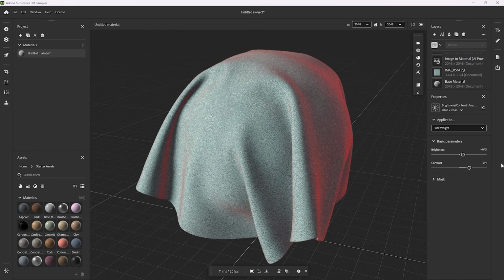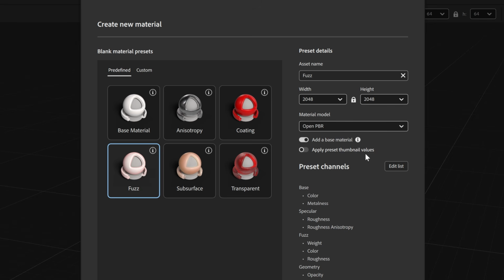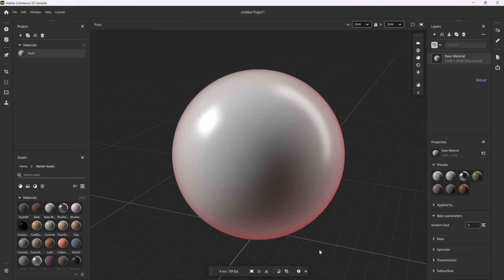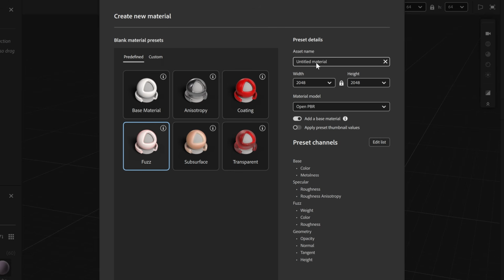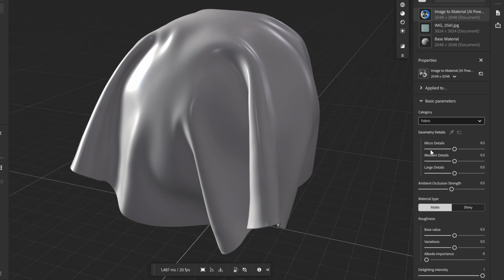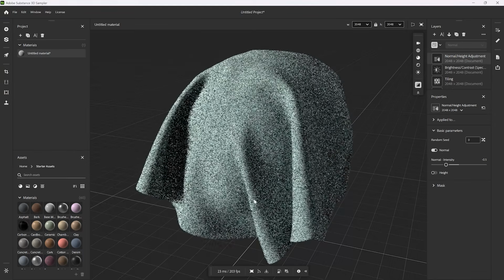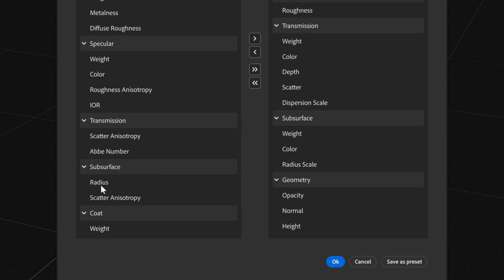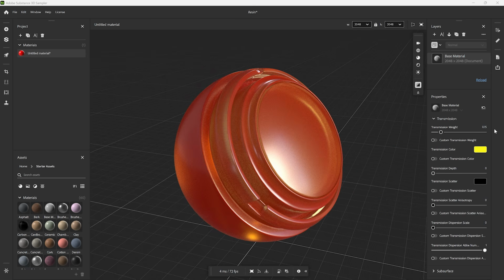What’s New in Substance 3D Sampler 6.0 | Adobe Substance 3D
Explore what’s new in Sampler 6.0 and learn how to create complex digital materials in minutes.
In this tutorial, Martin Schmitter walks through key updates, including the Quick Start window and OpenPBR support, before diving into practical material creation like microfiber suede, wood flooring, and resin.

Chapters:

00:00:00 - Introduction
00:29:02 - Quick Start Window and OpenPBR
03:24:22 - Microfiber Suede Material
06:47:17 - Wood Floor Material
07:08:28 - Resin Material
19:41:13 - Conclusion

Tutorial by:
Martin Schmitter